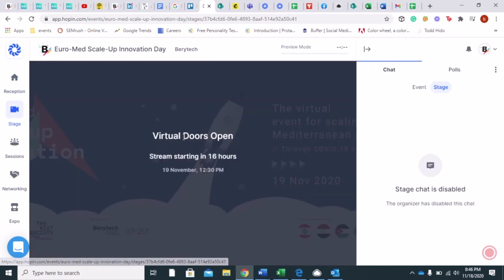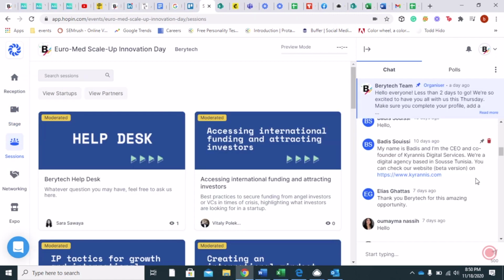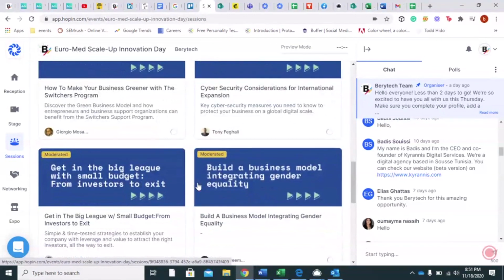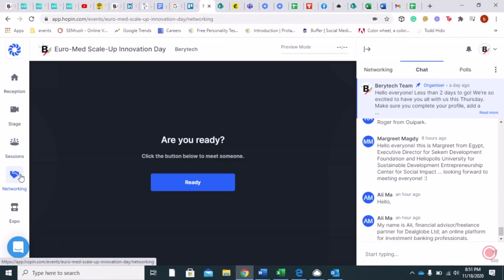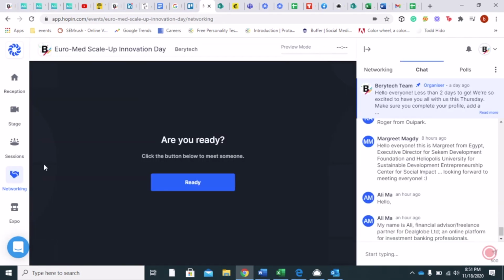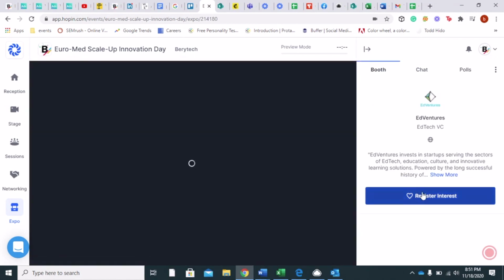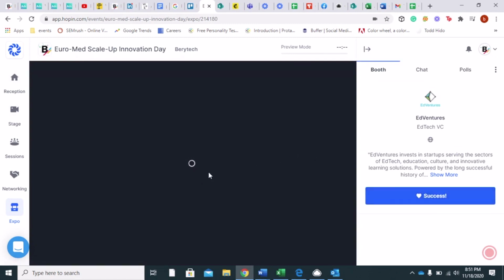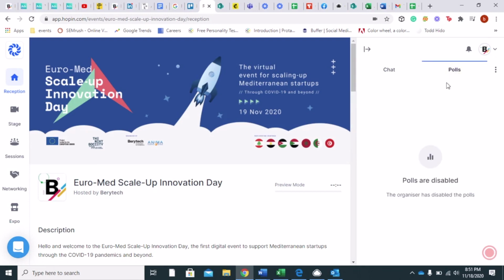How To Use Hopin Tutorial by Berytech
Watch this quick tutorial on how to use Hopin, the virtual event platform we are proud to be using for our activities.